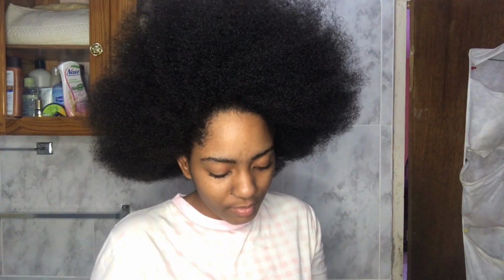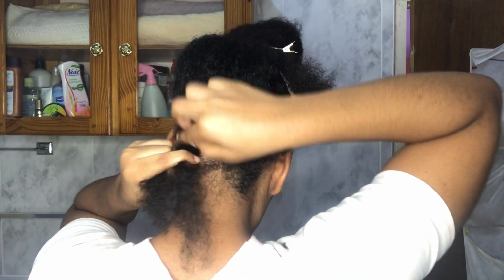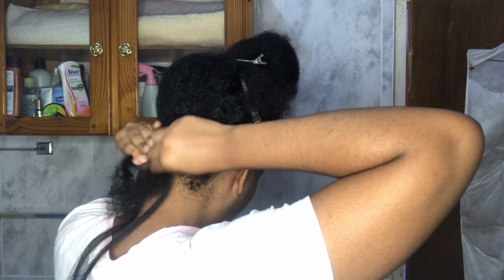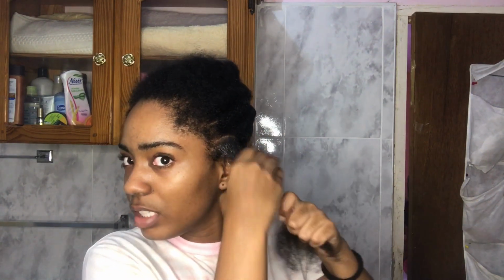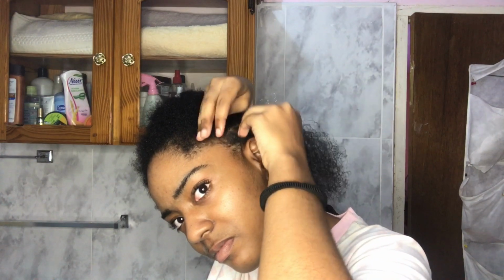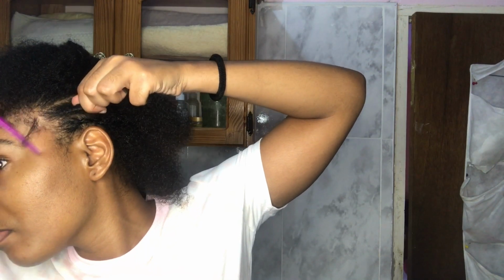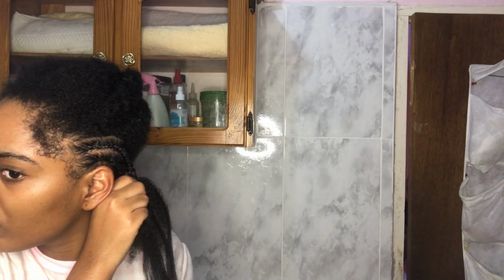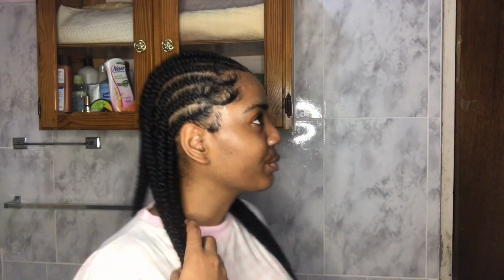STRAIGHT BACK FEED BRAIDS TUTORIAL II EASY METHOD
Hey guys!
In todays video I did straight back feed in braids on my hair. It is really easy once you follow my tutorial. I am really happy with how the hairstyle turned out.

Products used:
3x Ghana xpression pre-stretched hair (1 pack)
Ossion hair wax gel ( orange container)
Olive oil mousse
Blue magic hair and scalp conditioner (coconut oil)
Got 2 b gel
Hair clips

Video posted every FRIDAY!!!🔥🔥